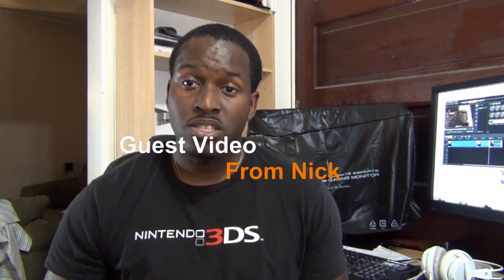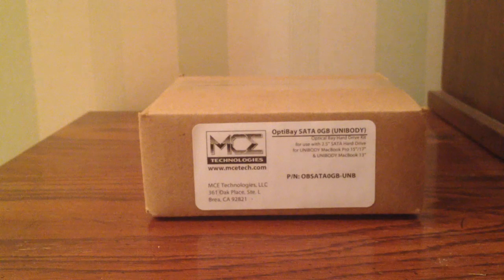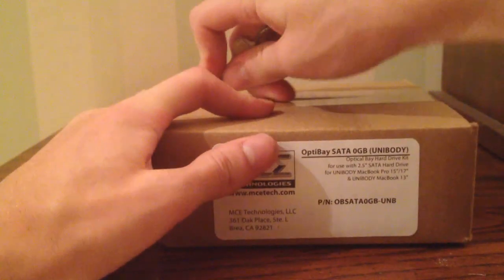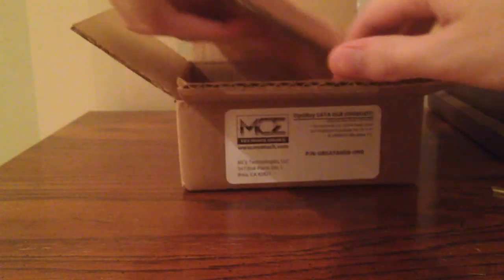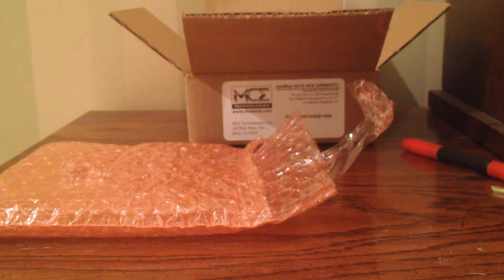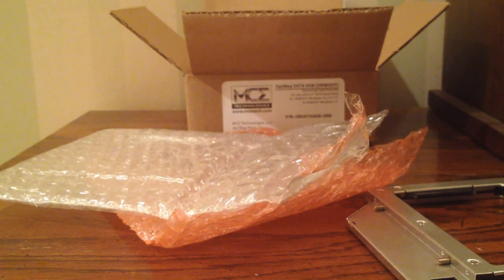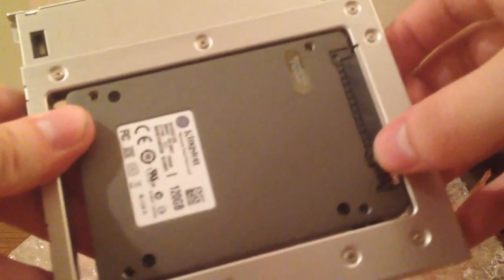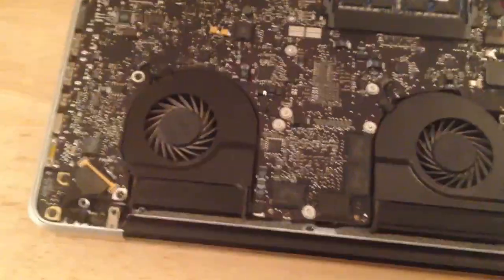How to Install SSD w/ Optibay on Macbook Pro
Winner Nick shows us how to Install the HYperX 3K SSD into his Macbook Pro with Potibay

Booredatwork fan and winner of the Kingston HyperX 3K SSD nick decided to share with us his installation guide off his new Kingston SSD on his Macbook pro using an Optibay SSD enclosure.  The next question you are probably asskig is what is an Optibay? The OptiBay was created by MCE for users who want as much storage capacity inside their system as possible. Period. Compatible with the MacBook Pro, MacBook, PowerBook G4, iMac, and Mac mini, the OptiBay™ replaces your system's internal SuperDrive (DVD Drive / optical drive) with a high performance SATA hard drive, or SSD (Solid State Drive), of up to 1TB... or get just the OptiBay™ drive kit and use your own 2.5" SATA hard drive or SSD.

So seat back relax and enjoy this video from Nick. Thank you